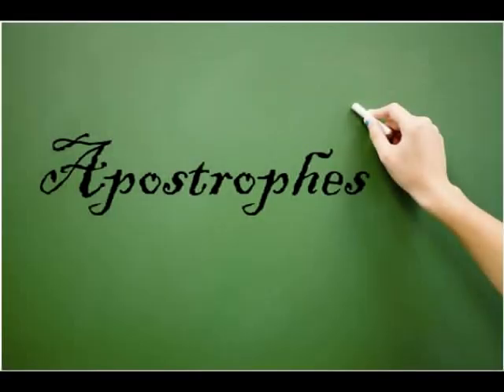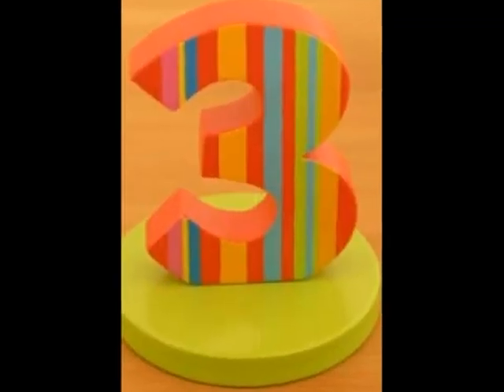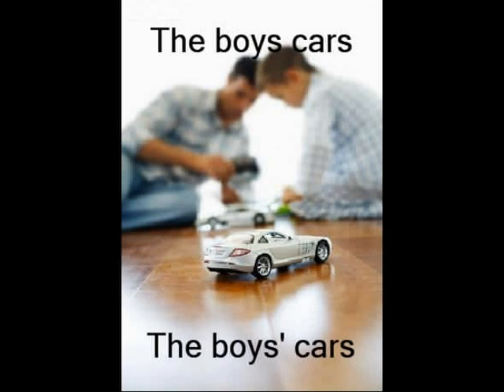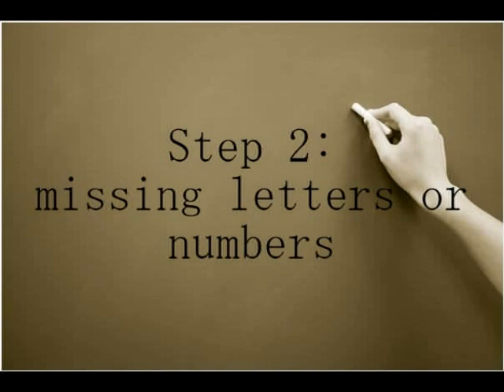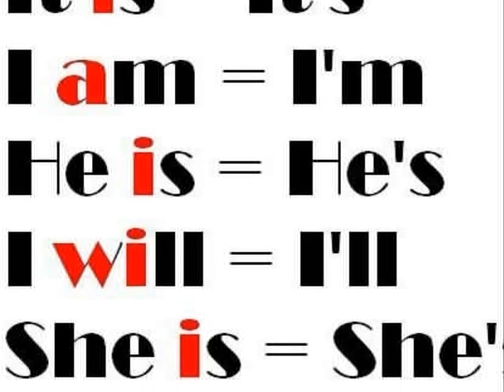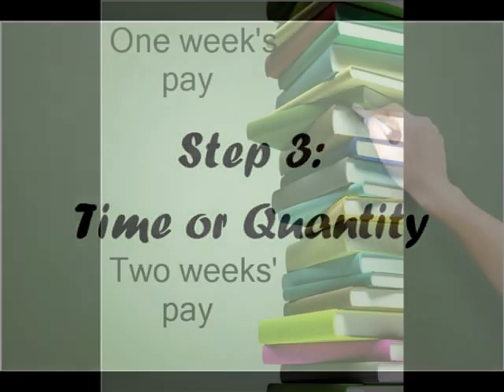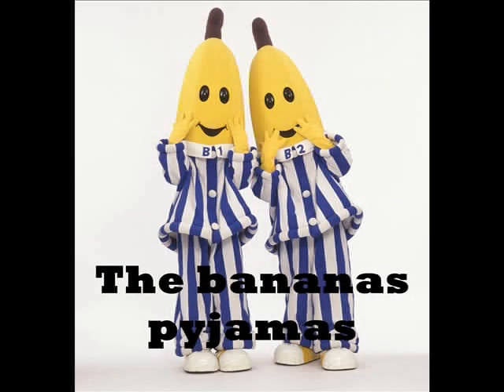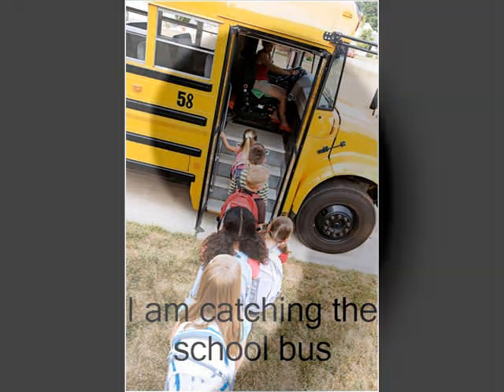Apostrophes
A Grammar photo stoy teaching children how to use apostrophes